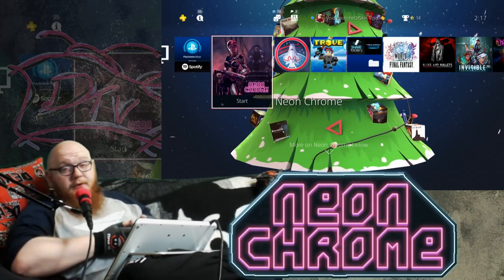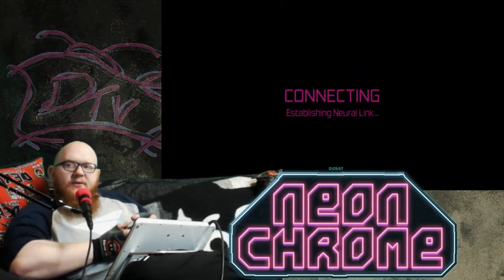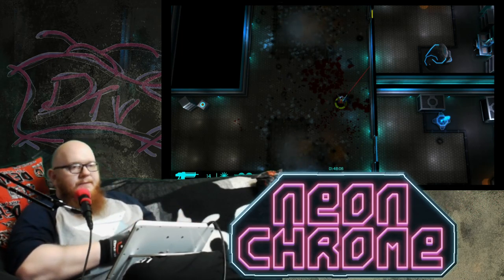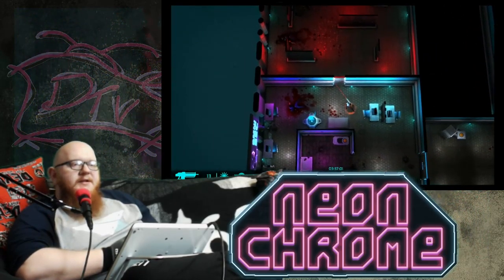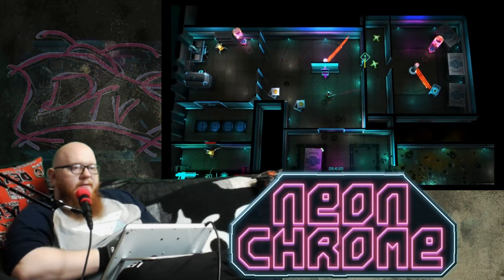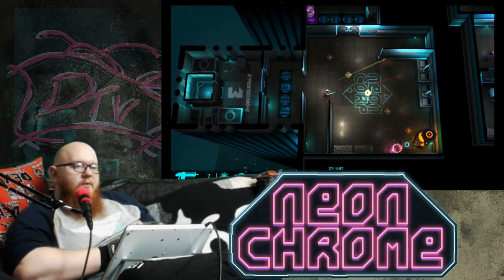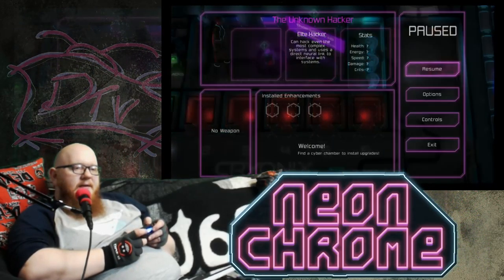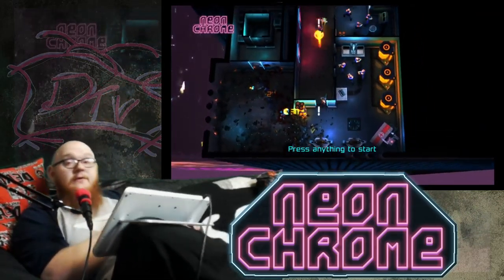Cold Open - NEON CHROME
Todays ColdOpen is NeonCrome from @10tonsltd @NCOverseer has us trapped in a procedural tower of death that we must climb and coem right to his door. This is SmashTV for a modern genration, its Loaded Re-loaded its top down Gun death its Partyhard Hotlinemiami Its all of these and less. in its own way i gotta say this is the Formulae that ~10tonltd have landed with reiterating a game tiem on a procedural slant. and well im not annoyed with it long as they can bring it with variety.